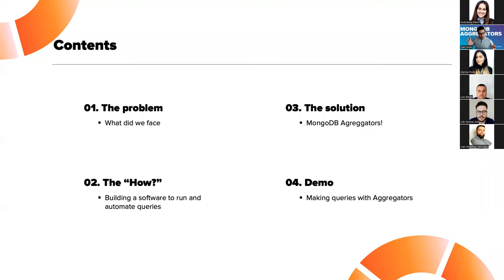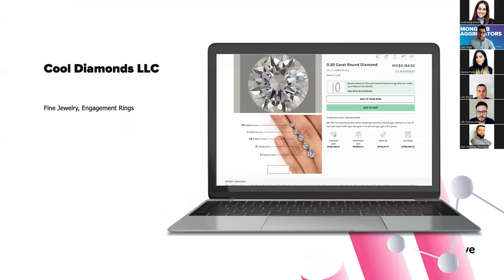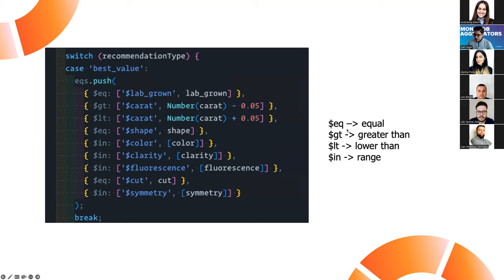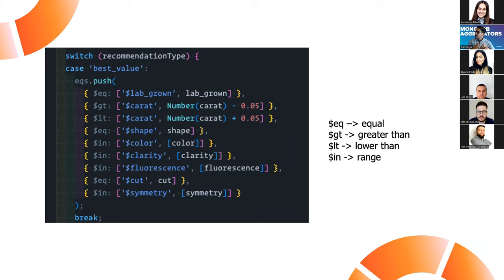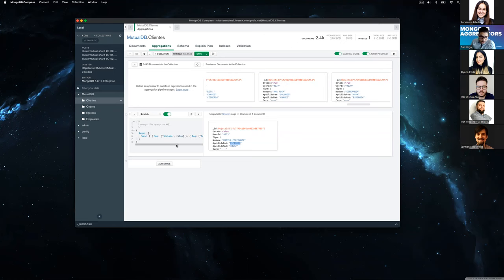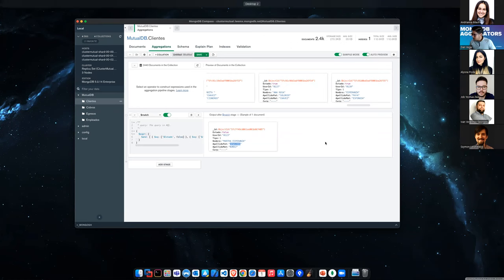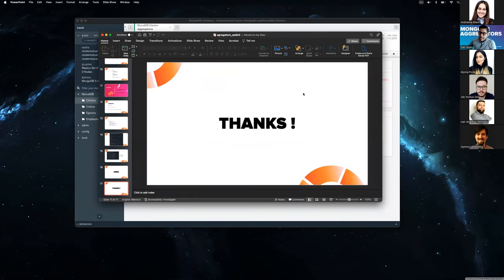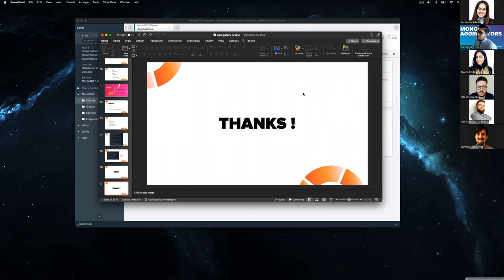MongoDB Agreggation: Making queries was never too easy by Daniel Vega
Building complex queries in JS using no-SQL platforms is a very good way to retrieve data from the source with different conditions, but aggregators make us life way better. Since creating simple select queries to operations, projections and pagination we’ll talk how easy is this feature on Web applications development.